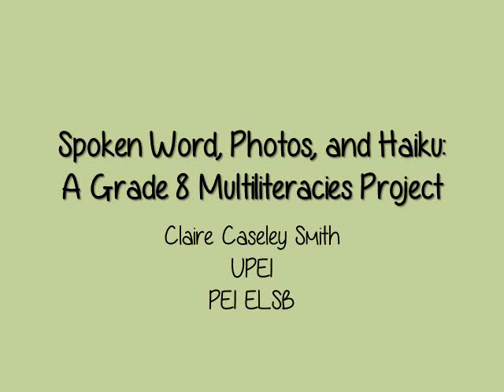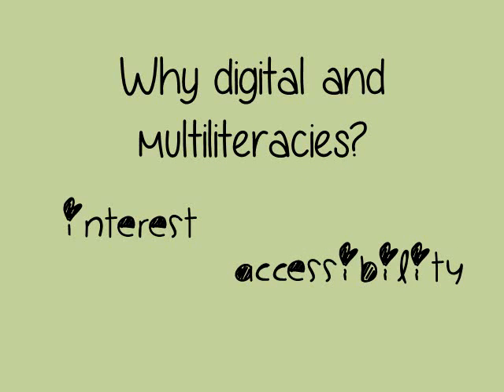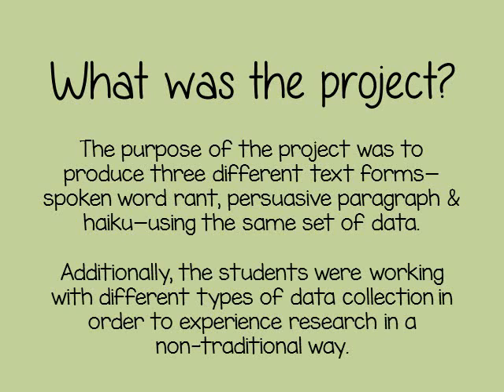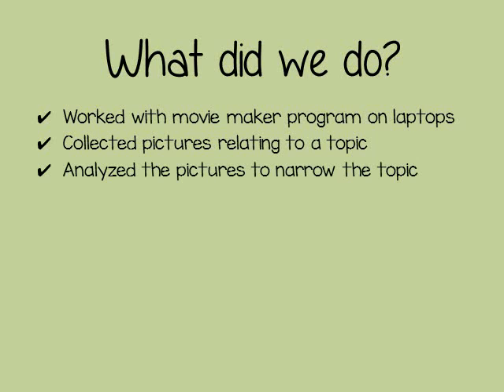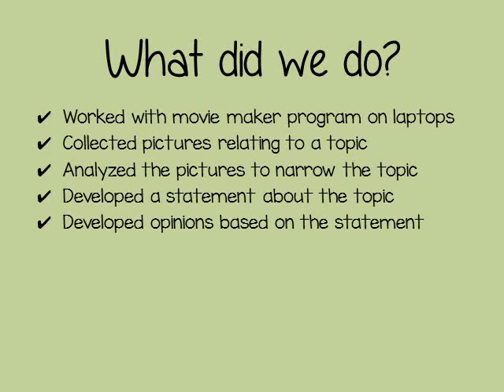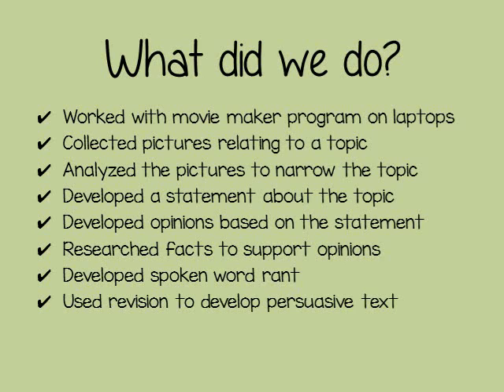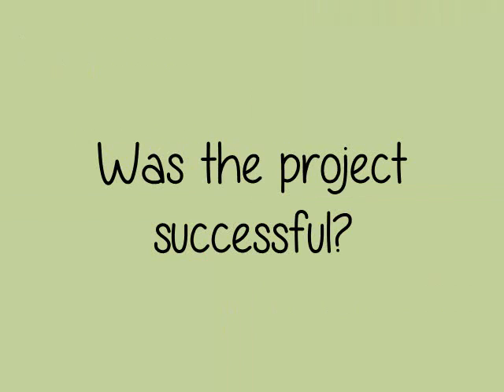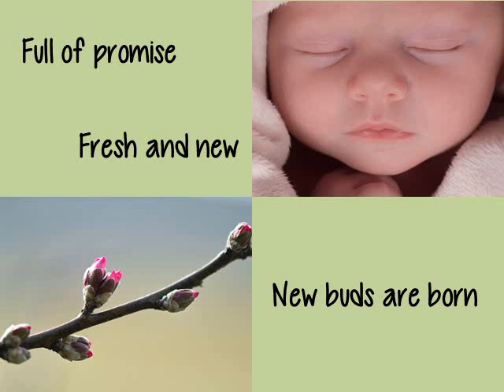Spoken Word, Photos & Haiku: A Grade 8 Multiliteracy Project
Research shows that students in the 21st century need to be able to both make meaning of and create texts in a variety of modalities (visual, audio, spatial, etc.).  This presentation outlines a multiliteracies project that I completed with my grade 8 English language arts students. Through this project, students experimented with non-traditional forms of research and produced different text forms (haiku, rant, and persuasive paragraph) using a variety of representations, including spoken word, photos, and written format.  By using a multiliteracies approach, students were able to gain comfort with multiple types of text and learn valuable skills that have cross-curricular applications.